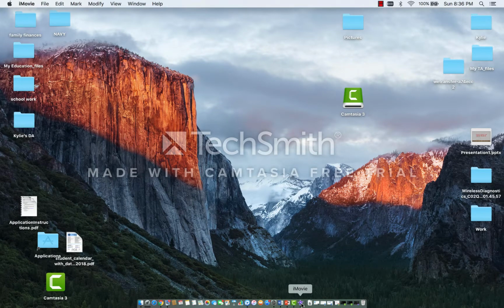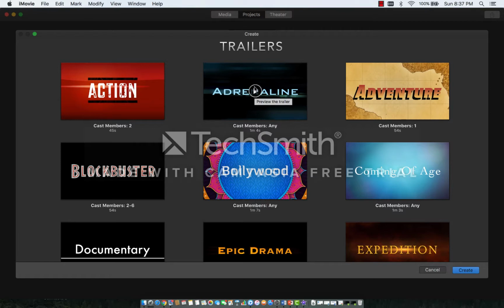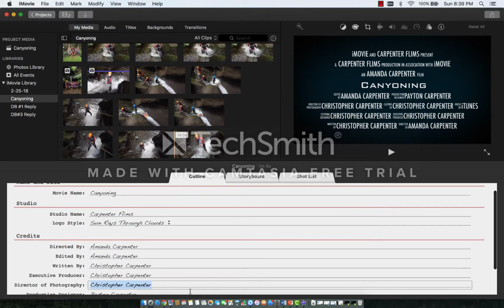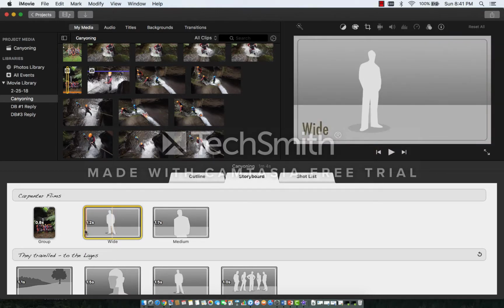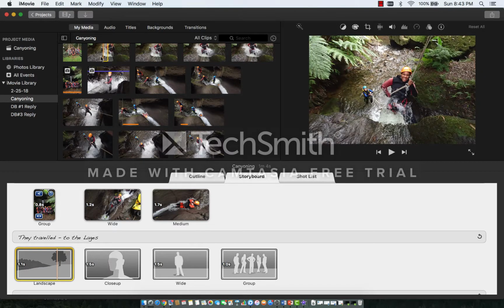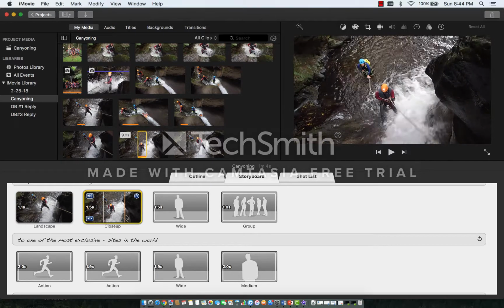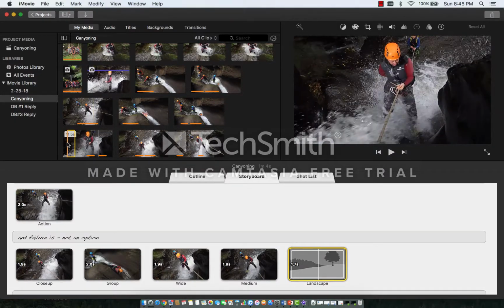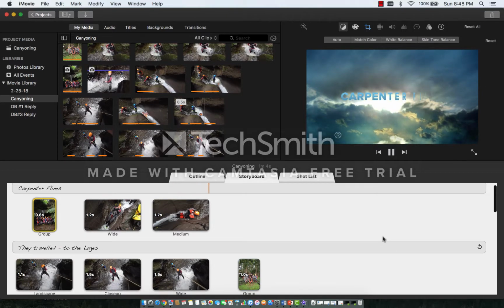How to make an IMovie Trailer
Amanda Carpenter
EDUC 631
Liberty University